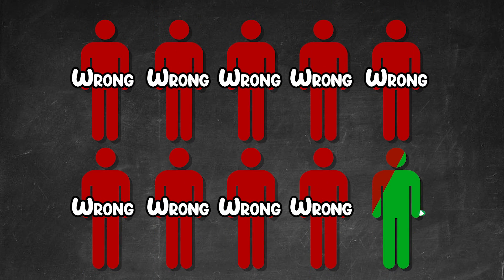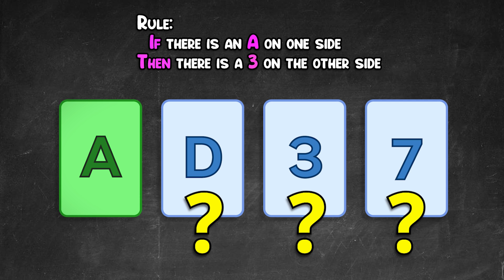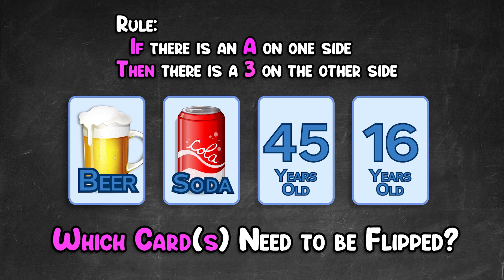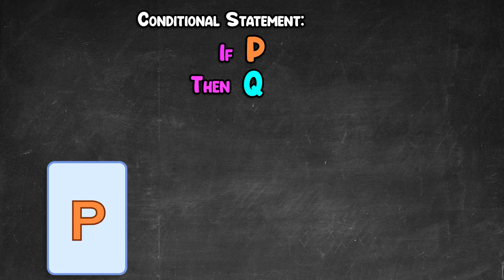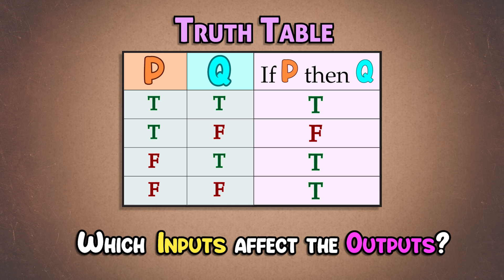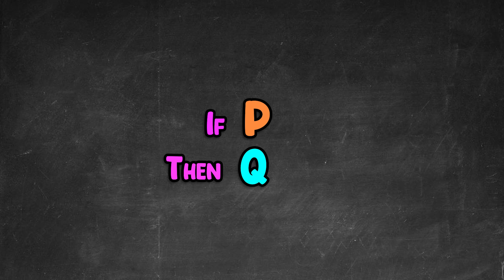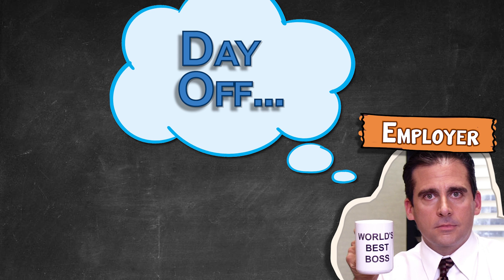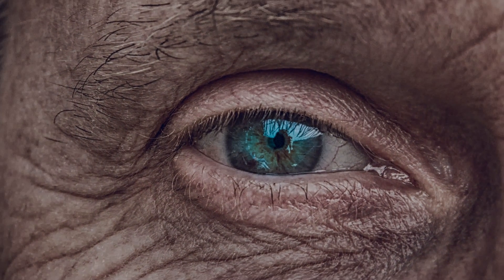ONLY 4% of People Get This CORRECT! - (The Wason Selection Task)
Can you solve the Wason Selection Task?

Most people (96% of participants!) choose the wrong answer to this logic problem!

The Wason selection task (or four-card problem) is a logic puzzle devised by Peter Wason in 1966.

In this video we will test how well you can solve this logic problem.

We will also investigate some variations of the classic problem and see how they change the answers people give - and think about what this infers with regards to how well humans use logic.

Do you care more about being rational - or about catching cheaters?

Also, can you spot the confirmation bias?

-The abstract selection task: New data and an almost comprehensive model